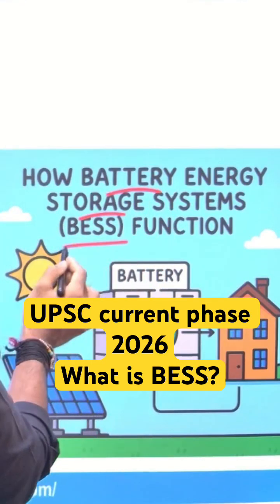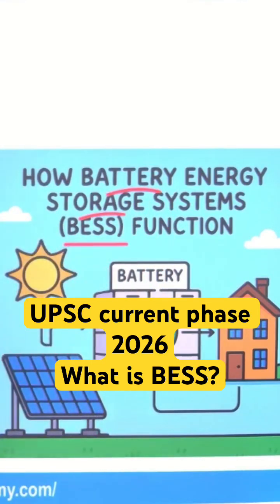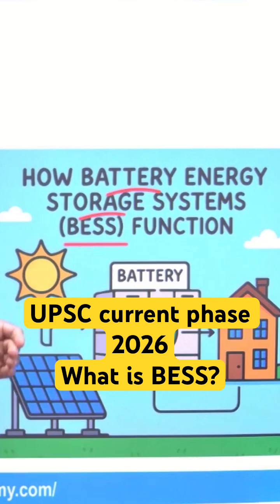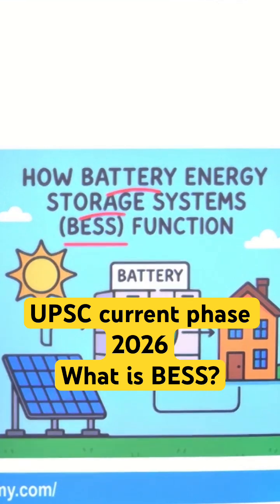Battery energy storage system : UPSC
Battery Energy Storage System (BESS) | UPSC & PIB Analysis | India's Renewable Energy Revolution

Explore the transformative role of Battery Energy Storage Systems (BESS) in India's energy landscape. This video delves into the definition, working principles, applications, and recent developments of BESS, aligning with the UPSC syllabus and insights from the Press Information Bureau (PIB).

Understand how BESS contributes to grid stability, renewable energy integration, and energy security, making it a crucial topic for UPSC aspirants.